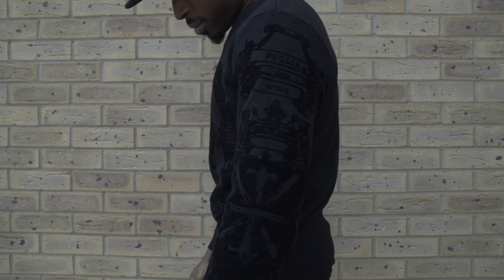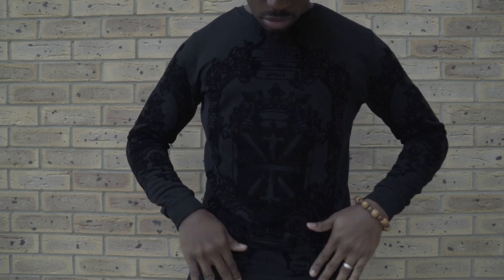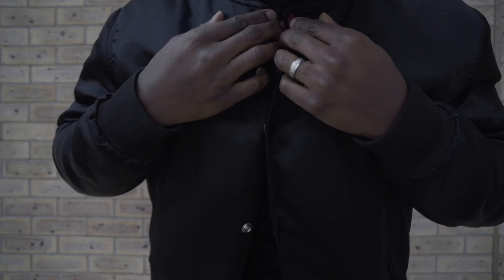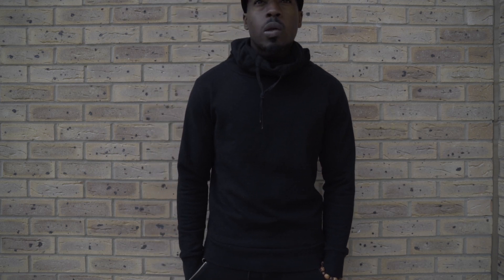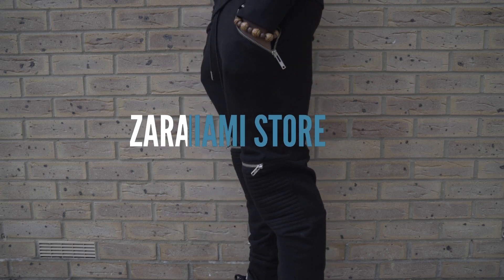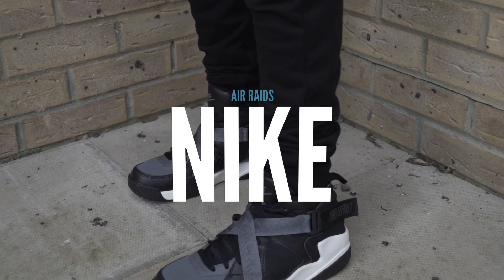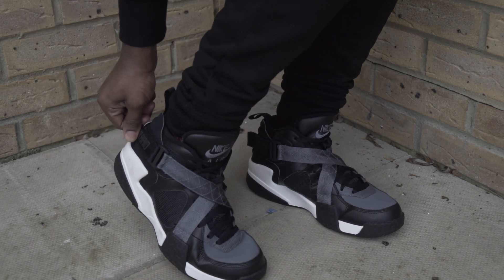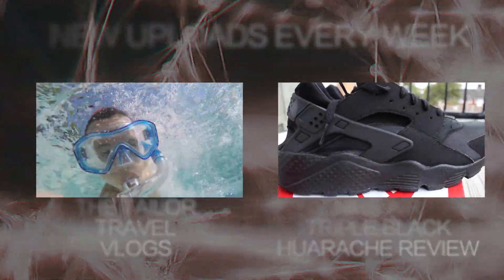MEN'S AUTUNM / WINTER FAVOURITES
@Olivertography gives a run down of just a handful of his Autumn / Winter menswear favourites. Inspired by the omnipresent grey skies of London, this selection is an all black edition for those gloomy days where minimal style with dark colours is a must. Can we smash 200 likes?
Buy this look*:

Nike Air Raids

Tracks:

Straange - ..Keep waiting..
BarneyArtist - oui

Welcome to The Tailor Fitted, the Mens Fashion & Lifestyle channel. Our aim is to provide the latest updates in menswear and design from the boy next door's perspective. We will remain at the focal point of medium to high men's fashion and challenge traditional formats of male targeted publications, creating and curating content that is engaging, entertaining just as much as it is informative and educational. Fashion comes and goes, Style Is Forever.